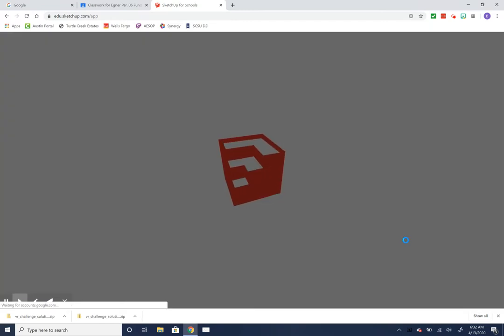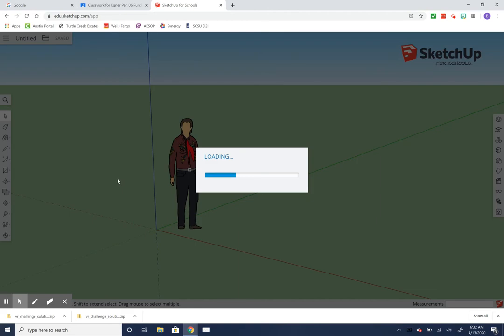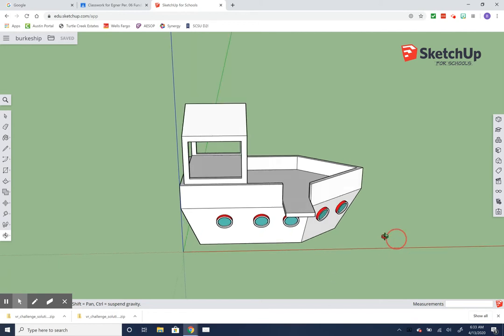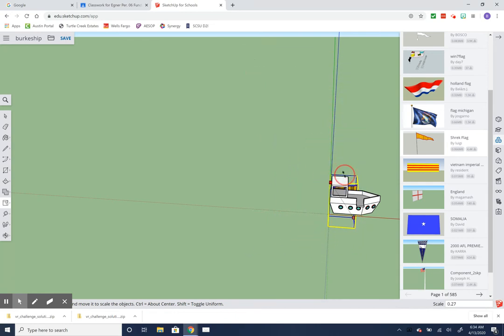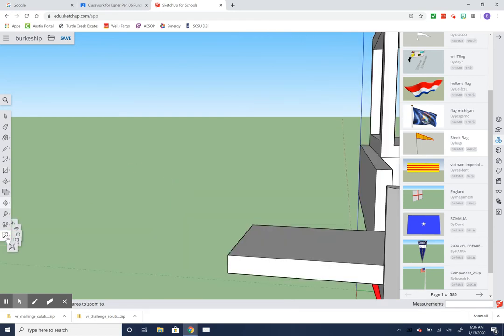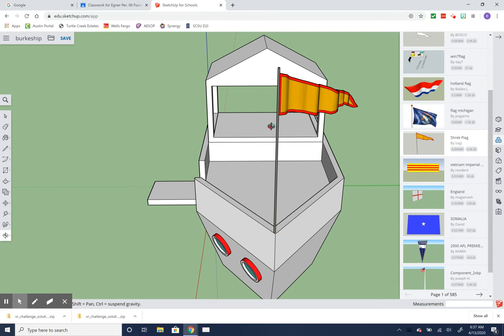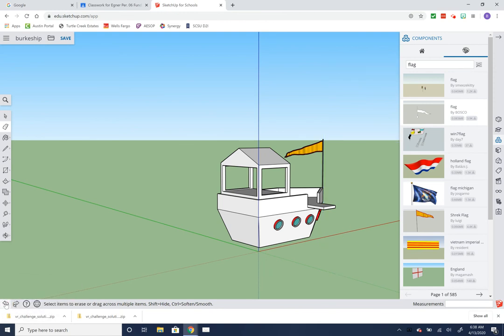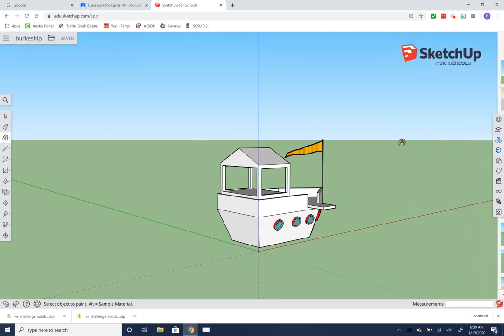SketchUp Pirate Ship 4 CUSTOMIZE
Sketchup Tutorial 4 Customize Pirate Ship